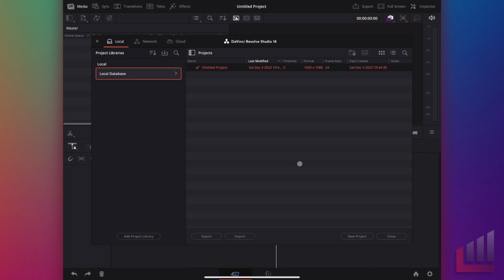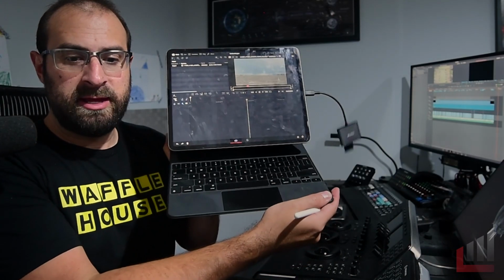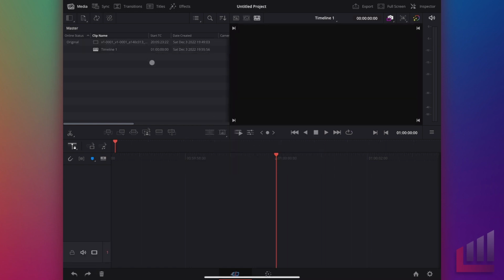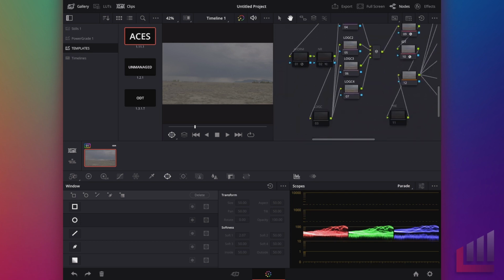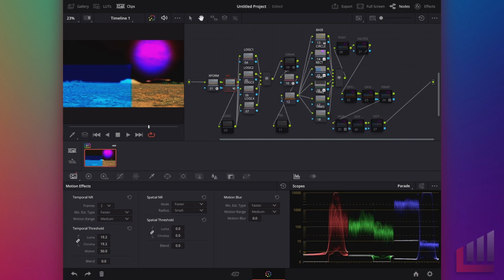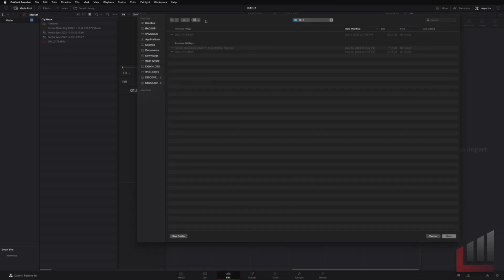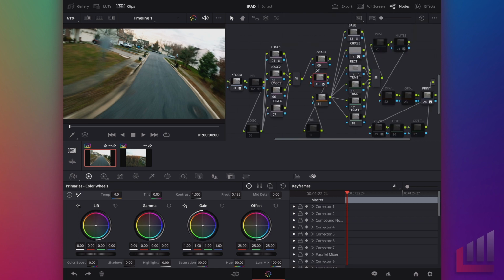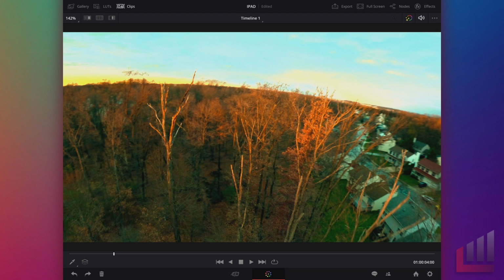DaVinci Resolve On iPad BETA for Video Creatives - A First Look Review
The full blog post for this video, including additional videos on related topics, can be found

Colorist Joey D’Anna got his hands on the Beta version of DaVinci Resolve for iPad. He provides an extended review of how it differs from the desktop and what it may excel at. He also shows you its surprising integration with the Blackmagic Speed Editor and how combined with the iPad's keyboard, Resolve iPad could be an excellent tool for assembly, rough cuts, and on-set or in-the-field editing.

To see more videos and articles from Joey D'Anna check out his Author page on Mixing Light

This video was created by MixingLight.com and funded by our members. We serve a community of post-production professionals dedicated to shaving years off your learning curve by sharing our hard-earned skills and tips. We invite you to JOIN US

Table of Contents:
00:00 Introduction
01:30 Initial Launch, the Project Library, and compatibility  with the desktop version
02:34 How to access and load media onto the iPad
04:20 Additional hardware recommendations for an optimal experience
05:23 What is Resolve iPad NOT?
06:24 Project Settings & Caching Options
07:23 How to access essential right-click menu items
07:41 Color page overview
11:11 How is the performance and responsiveness of the Color page?
14:04 Joey's initial thoughts on the speed and power of Resolve on iPad
14:26 How to set up and use the Blackmagic Speed Editor on the iPad
15:38 Using Resolve iPad & Speed Editor on-the-road or on-set
16:10 Multicam editing demo on the Cut page (with Sync Bins)
16:39 Demo of Cloud Collaboration between Resolve desktop and Resolve iPad
17:59 Use cases for mobile production
18:13 Export Options and differences between Resolve desktop and  Resolve iPad
18:46 What codecs does Resolve iPad support?
19:26 iPad color grading demo - using ACES color management (!)
20:54 Setting up Reference Mode on the iPad for accurate color management in both Standard and High Dynamic Range (HDR)
22:23 The use-case for Resolve iPad in High Dynamic Range workflows and why it's an improvement over consumer OLED TVs
25:27 Concluding opinion and comments on Resolve's impact on the iPad's battery life